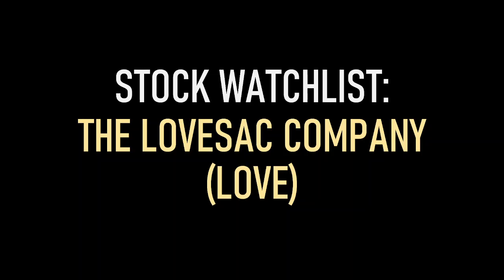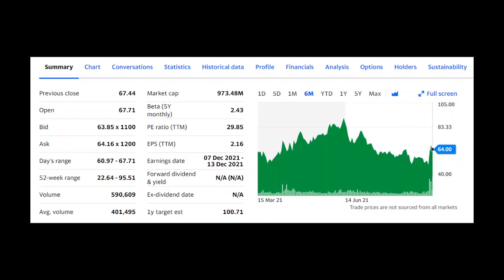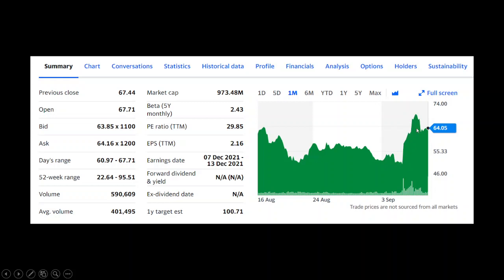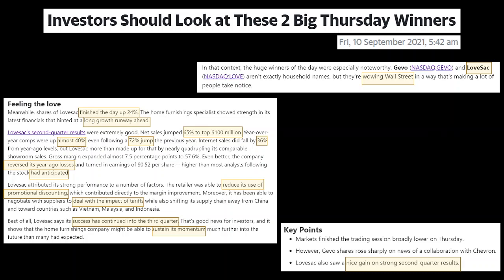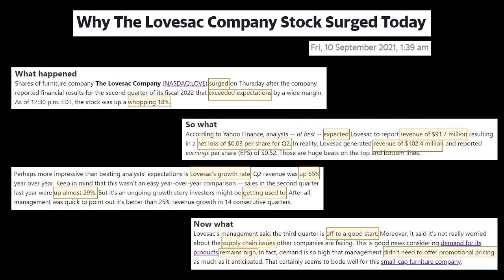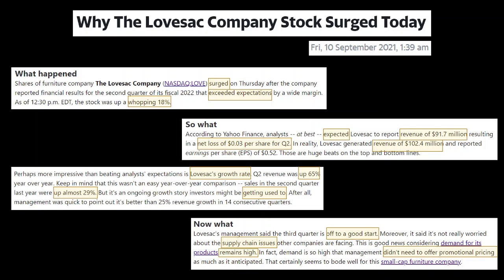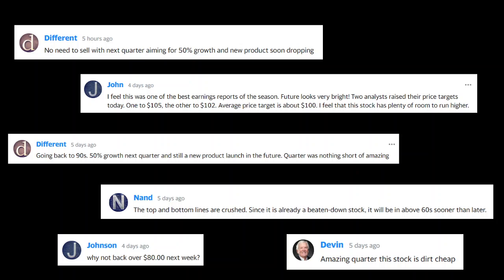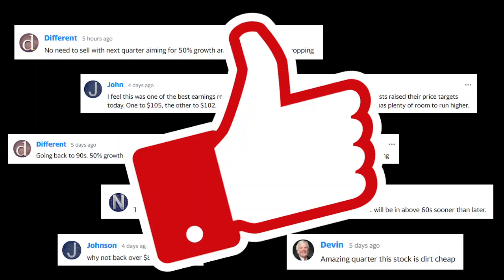Stock Analysis - Why You Need To Start Investing In Lovesac Stocks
Here is a video on stocks and investments. If you guys love stocks and want to know the best stocks to invest in at this time, watch this video which will provide you with everything you need about why you should be investing in this stock right now.

You will also be able to learn about how to read stocks and understand what different analysts are saying about these stocks. Here is a stock that has huge potential in the upcoming months. So why wait, buy this stock right now. Get ready to watch this stock boom!